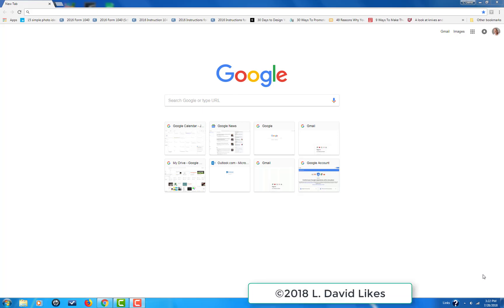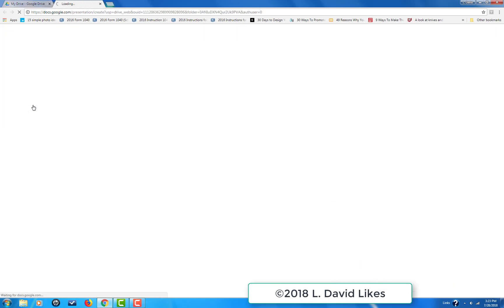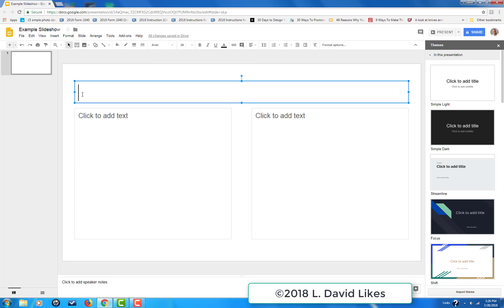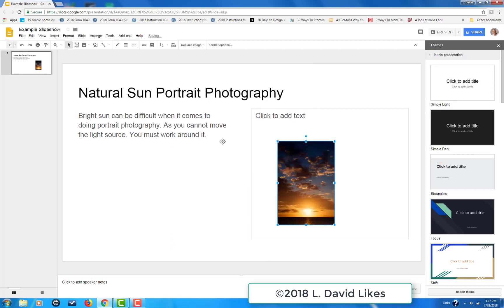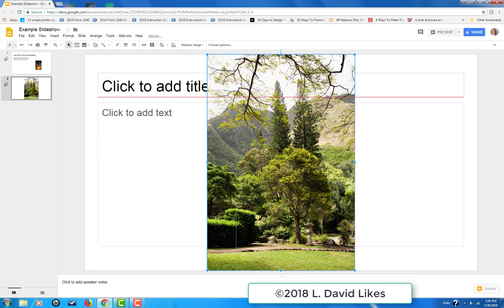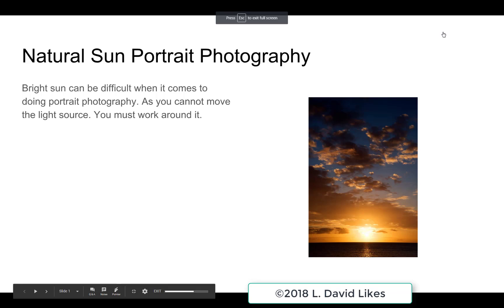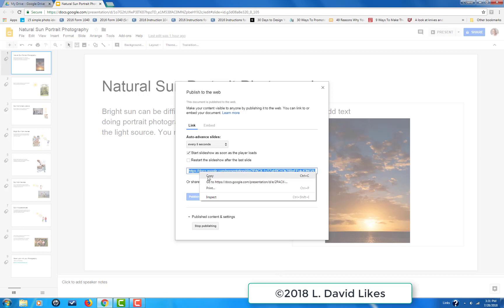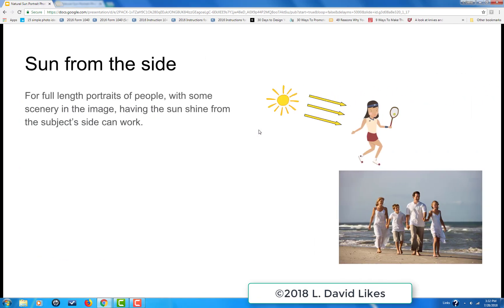How to create a slideshow to email using Google Slides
Using Google Slides create auto running photo slideshow that you can email to your friends.